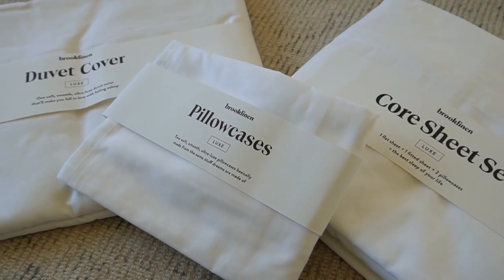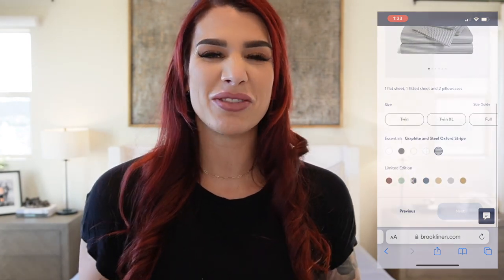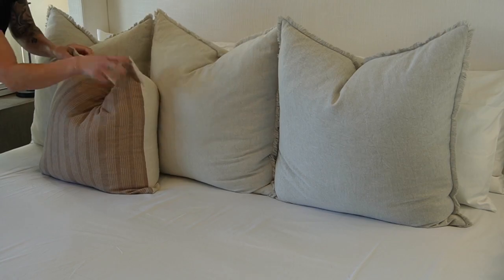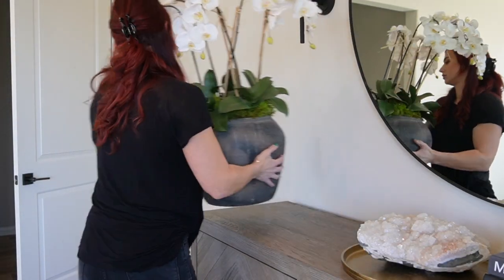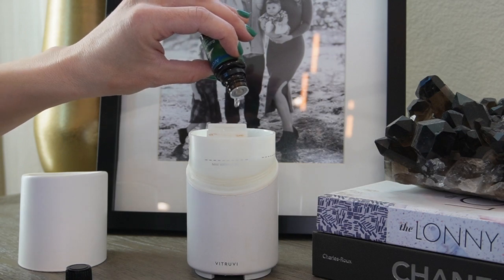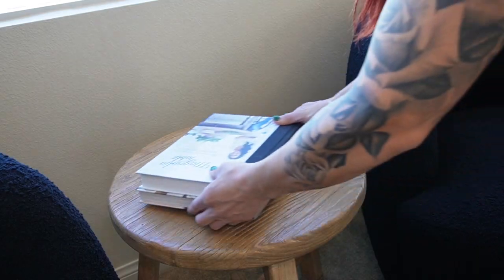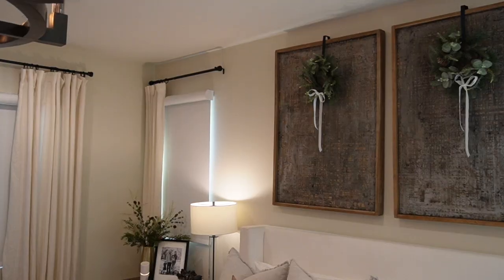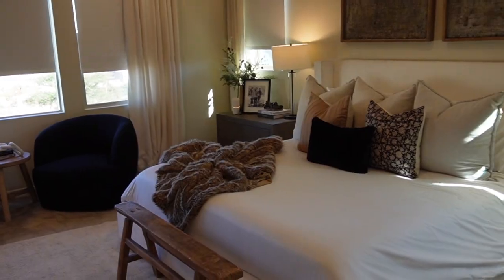CREATING A COZY BEDROOM FOR THE HOLIDAYS || TIPS & TRICKS || EASY & INEXPENSIVE || 2022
Hi YT fam! In today’s short video… we are discussing simple ways to update your bedroom (with an emphasis on holiday). I wanted to curate a video that shows how you can easily transform your space to feel and look a little different. This video is also in collaboration with Brooklinen.

Xoxo,
Hannah Naylor
LET’S CONNECT:
Reward Style LTKI: Hannah Naylor
Amazon storefront

MAKEUP:
Lip color
Makeup pallet

SHOP MY BEDROOM:
Bed dupe
Herringbone dresser dupe
Herringbone nightstand dupes (currently out of stock)
Decorative pillows
Throw blanket
Lamps:
Vintage skinny bench
60’ round mirror
Curtain rods
Brass vase
Brass tray
XXL quartz crystal seller
XXL vintage black vessel
Orchid arrangement option
(I made this arrangement .. DIY)
Peter Lindberg coffee table book
Tom Ford coffee table book
Cordless diffuser
Wing sculpture discontinued
Olive tree dupes: